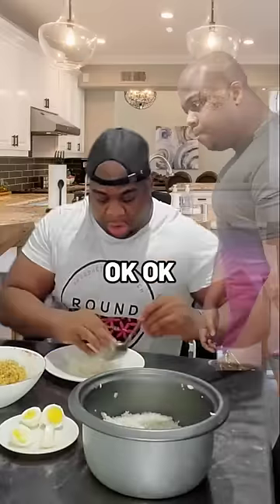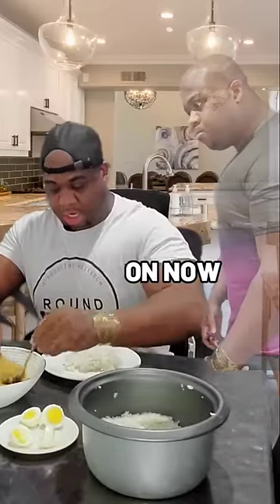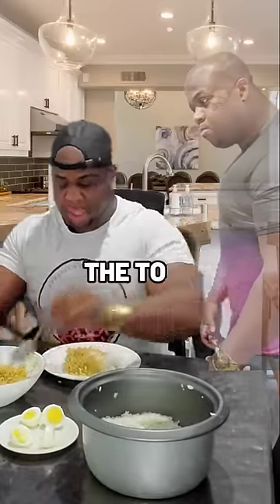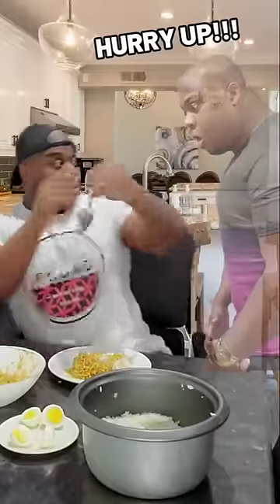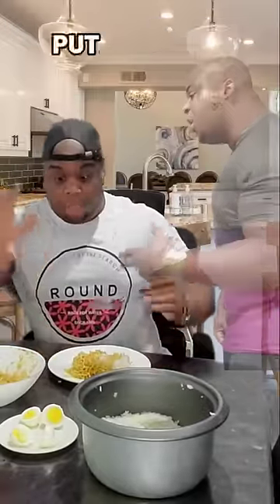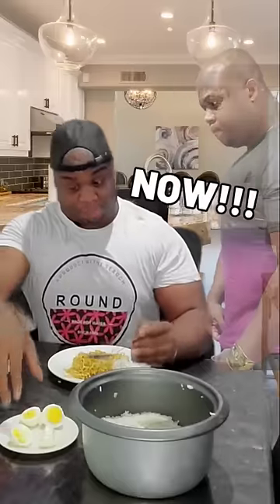Proper way to eat PANCIT!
Just quick skit that I put together for you guys about Pancit canton. From living here in the Philippines so long; I've figured out the Proper way to eat pancit here in the Philippines. 1st Rice, 2nd is the Pancit , 3rd some boiled egg, 4th some calamansi juice and after that...whatever you can think of!!!